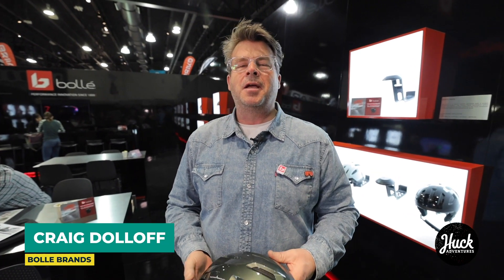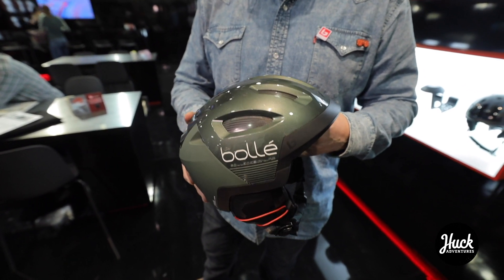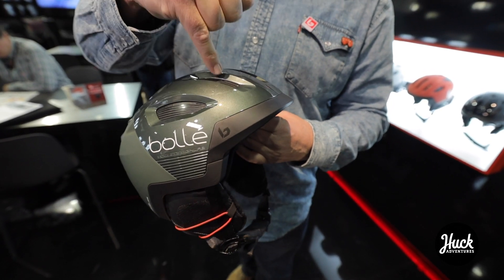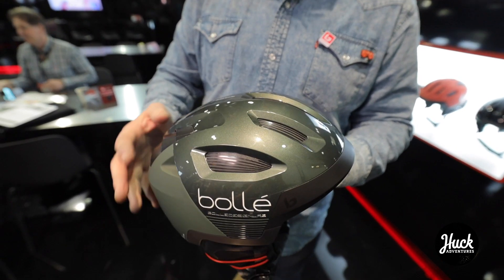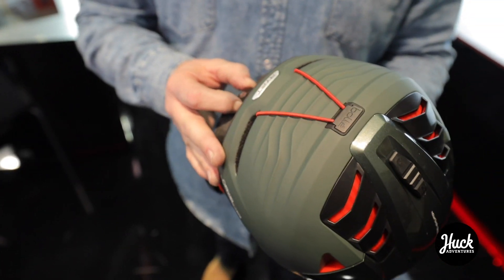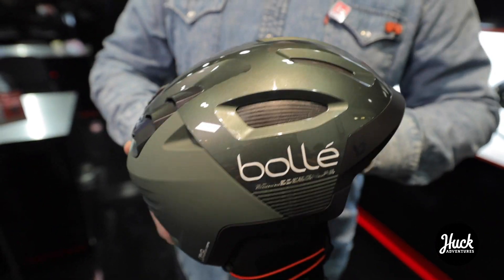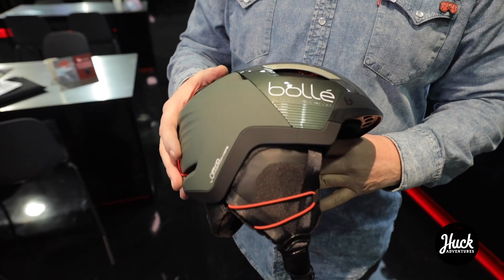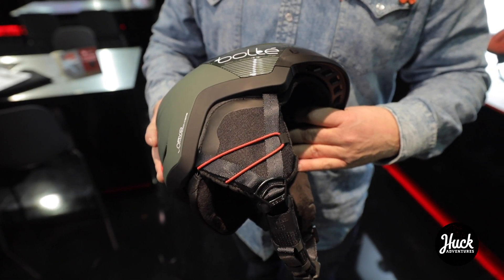First Look at Bolle Brands new technology at the Outdoor Retailer Snow Show 2020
Huck Adventures gets a first look at new tech for airflow and racing from Bolle Brands at the Outdoor retailer snow show 2020.